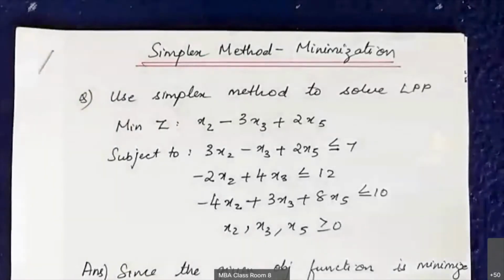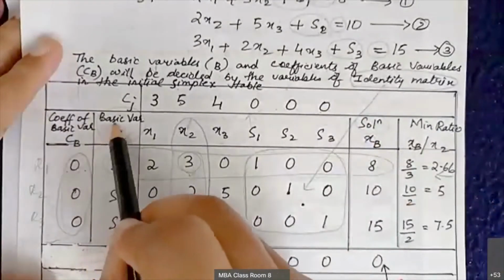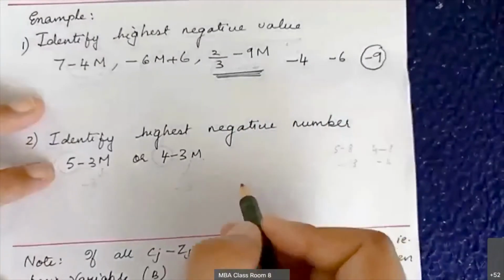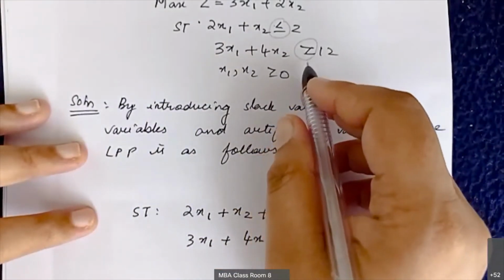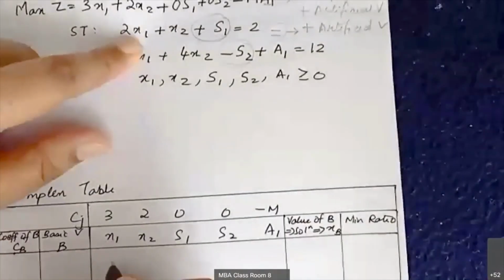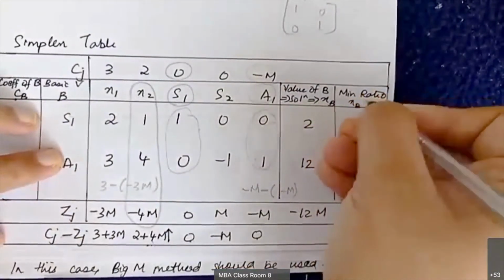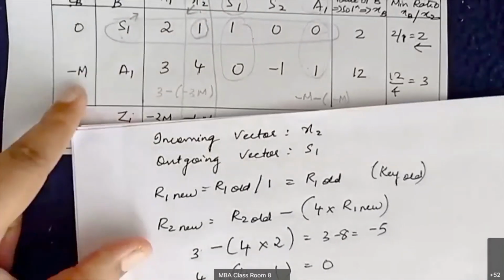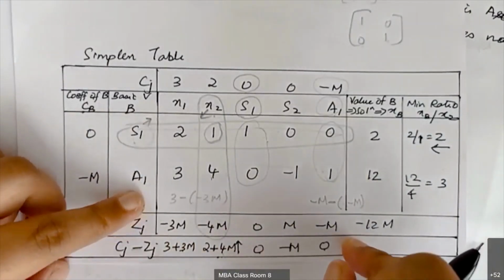LPP: Big M | Maximisation